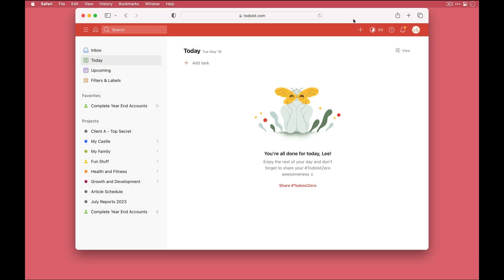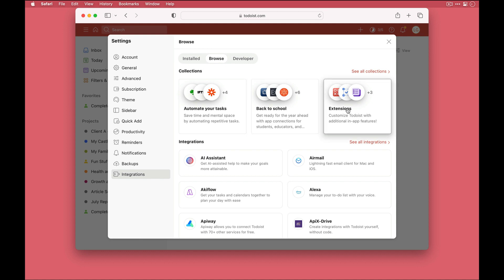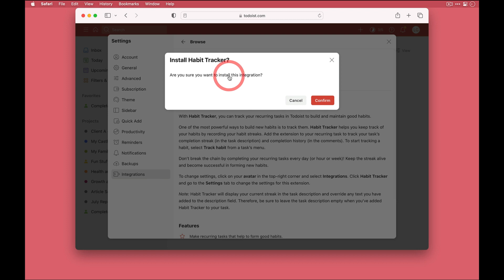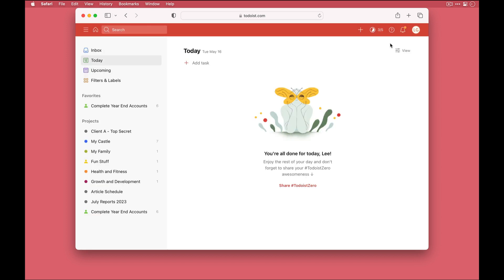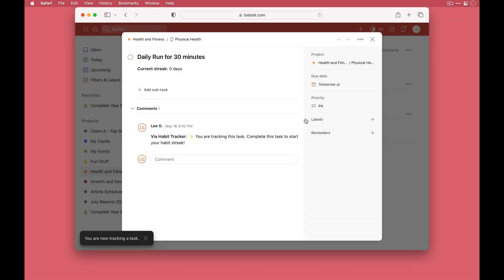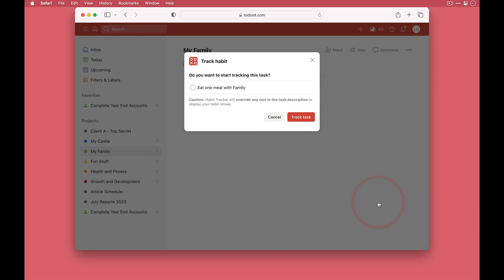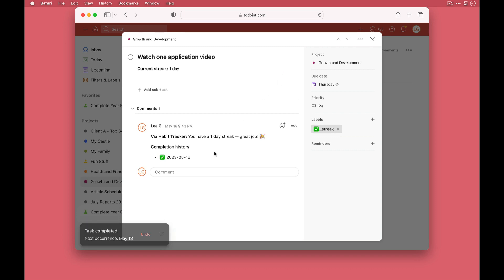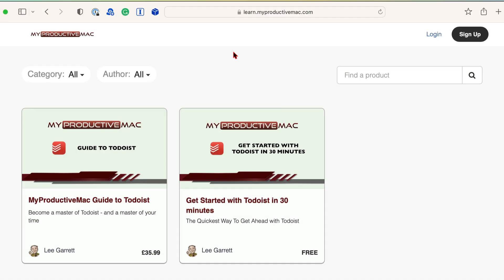Todoist has a built in Habit Tracker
The team at Todoist recently added some extensions to the web and desktop versions of their app. Habit Tracker is one of the best, and I will show you how to use it here.